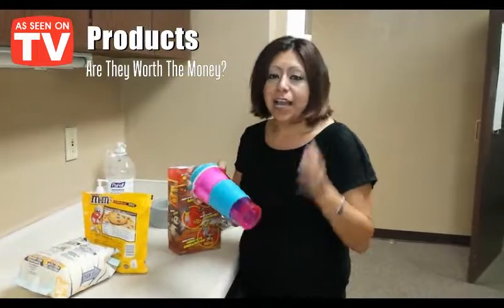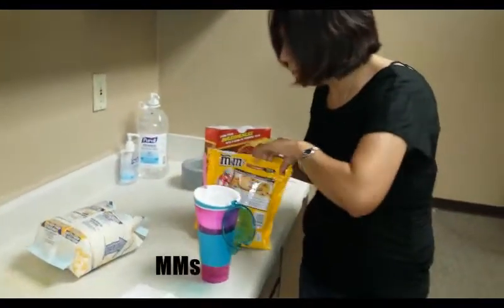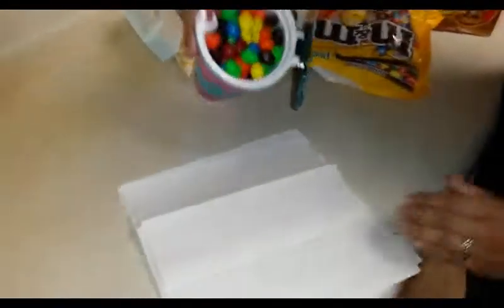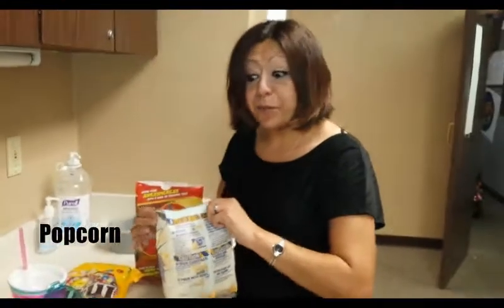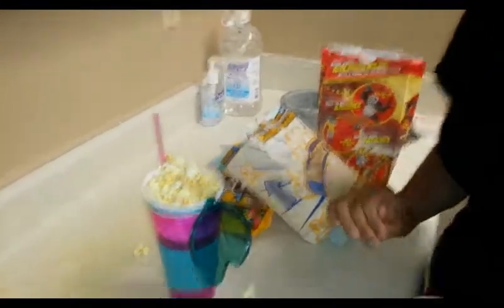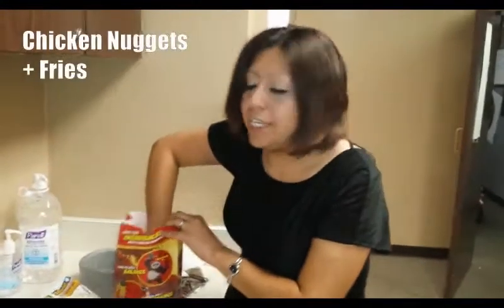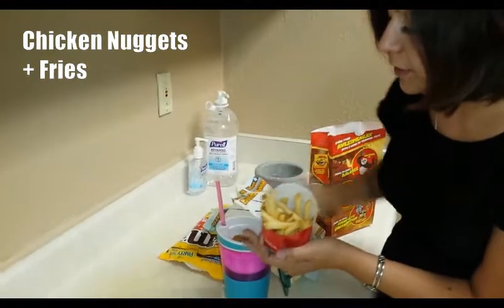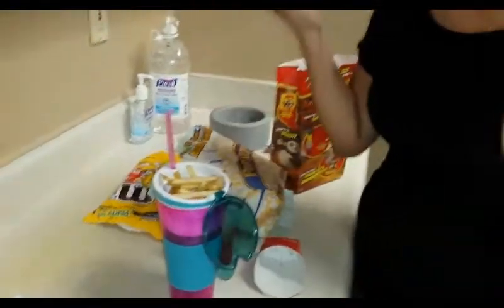As Seen On TV - Are Snackeez Really Worth The Money?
My kid is a sucker for the As Seen on TV products. It seems that everything he sees, he wants. And, I'm a sucker for him, so he normally gets it. He really wanted one of the Snackeez cups that hold your food/snack and drink. But, does it really do what it claims?